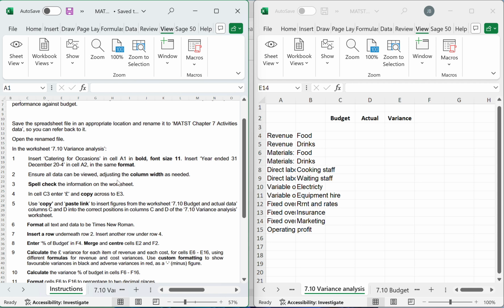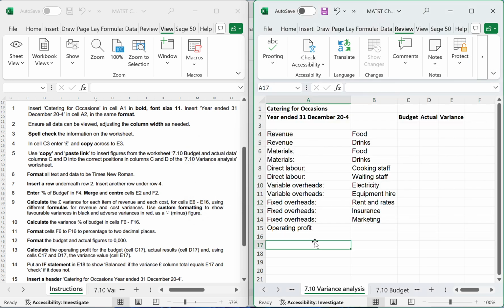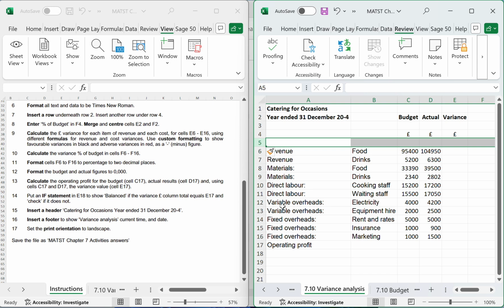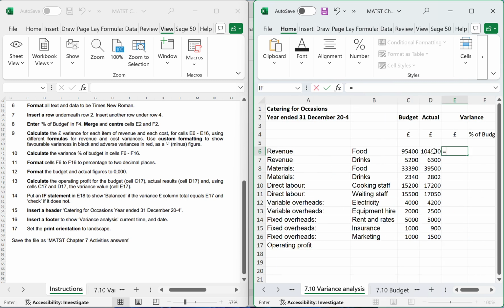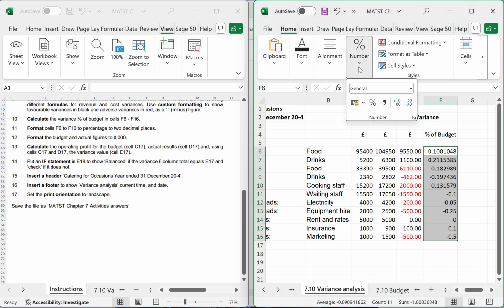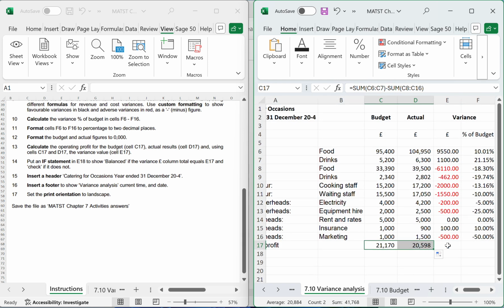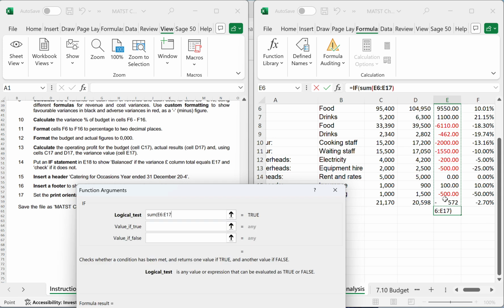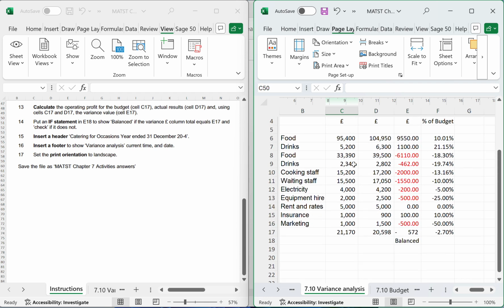AQ2022 AAT Level 3 Management Accounting Techniques Spreadsheets Chapter 7 Activities Catering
MATST Chapter 7 Activities Catering shows how to carry out the tasks set in Osborne Books for AAT Level 3